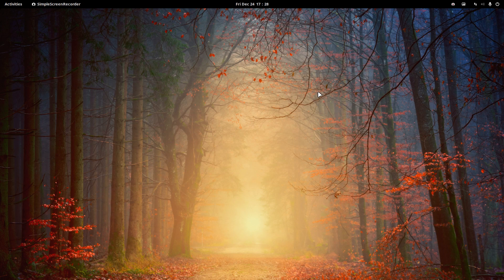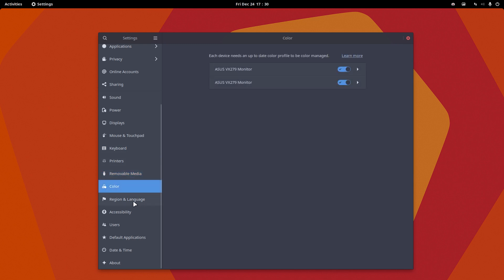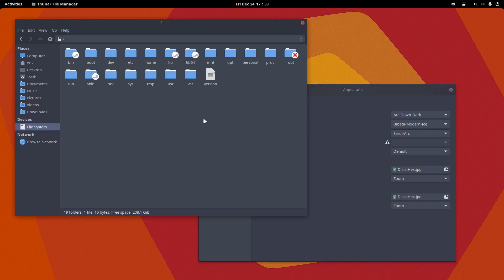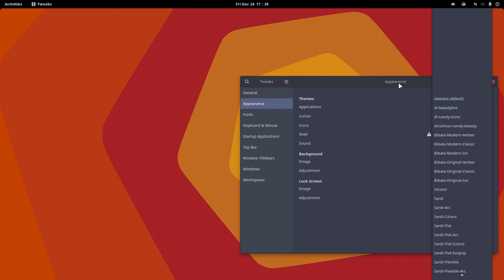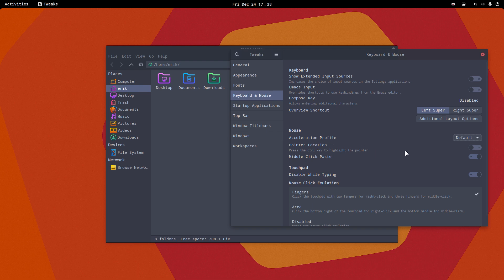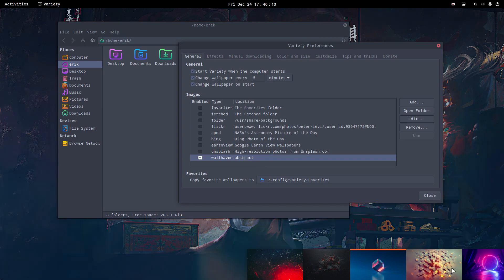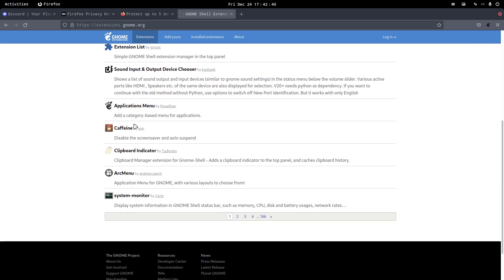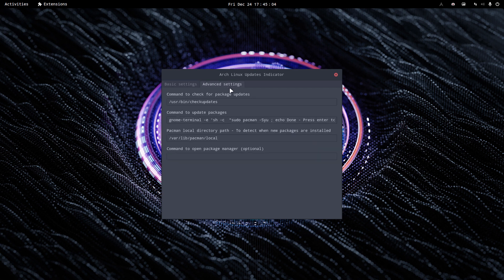ArcoLinux : 2452 Let us rice ArcoLinuxB Gnome - tweak - variety - icons - themes - extensions